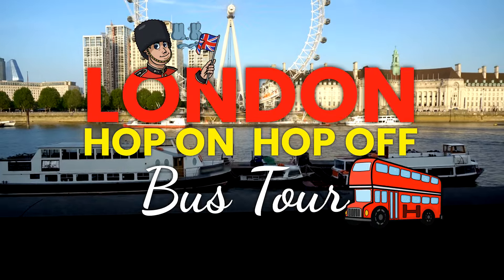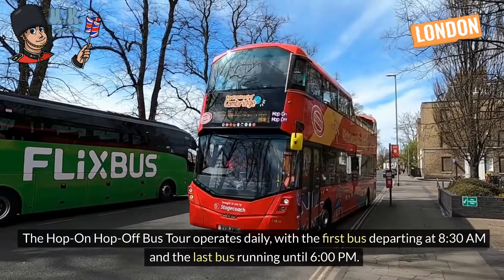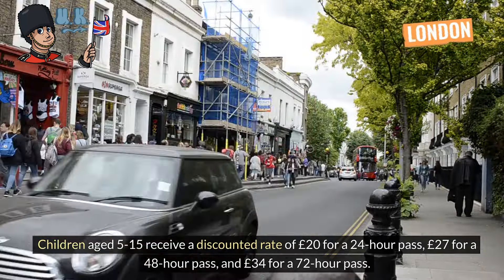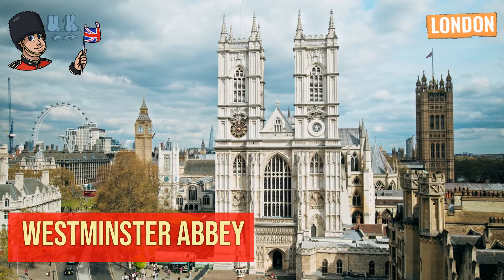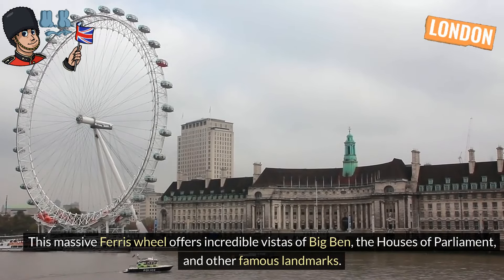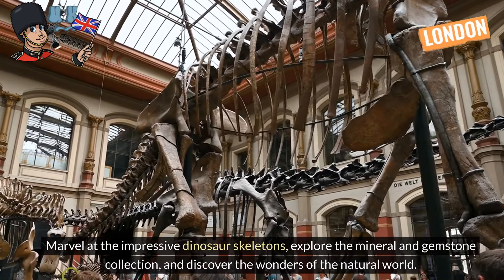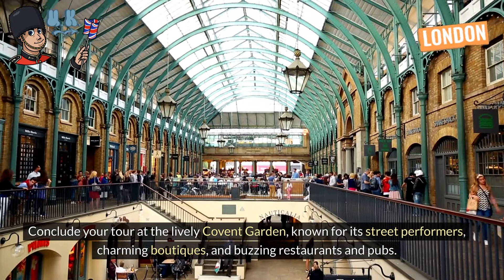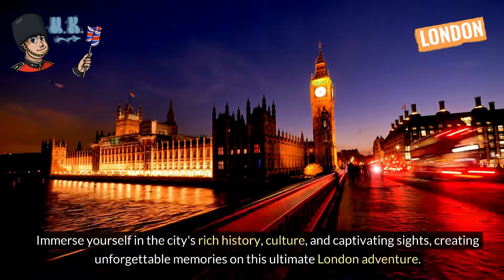London Sightseeing Bus Tour | London Hop On Hop Off Bus Tour | Travel Guide | Things To Do In London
London Hop On Hop Off Bus Tour  |  The Original Tour London | 1-Day Hop-On Hop-Off Bus Tour | Things To Do In London  |  What To Do In London |  London  Travel Guide | Buckingham Palace | Covent Market London

London, the vibrant capital of England, is a city that seamlessly blends centuries of history with modern sophistication.
One of the best ways to experience its iconic landmarks and hidden gems is by taking the convenient and flexible Hop-On Hop-Off Bus Tour.
These open-top double-decker buses operate daily, allowing you to explore at your own pace, hopping off at the attractions that pique your interest and rejoining the tour whenever you're ready.

List Of Top Attractions in London:
∞ Buckingham palace
∞ Tower of London
∞ Westminster Abbey
∞ London eye
∞ Piccadilly Circus and Trafalgar Square
∞ Harrods
∞ National History Museum
∞ Kensington Palace
∞ National Gallery
∞ Borough Market
∞ Covent Garden

How much does Hop on Hop off bus cost in London?
Where do I start the Hop on Hop off tour in London?

Topics and Queries Covered:
Important things to know before visiting London
LONDON TRAVEL TIPS FOR FIRST TIMERS | 40+ Must-Knows Before Visiting London + What NOT to Do!
Best Things To Do in London England 2023 4K
First Time Travel Guide To London
ITINERARY FOR 3 DAYS IN LONDON | Best Things To Do in LONDON 2023
5 things to avoid in London (and what to do instead)

the original tour london hop-on hop-off bus
hop-on hop-off bus
victoria station
national portrait gallery
the original tour london
tootbus london
westminster bridge
london hop on hop off bus tour
london hop on hop off bus
london hop on hop off
hop on hop off london
london tour bus
london sightseeing bus tour
big bus tours london
london big bus tour
big bus london sightseeing tour
hop on hop off bus london
hop on hop off
london bus ride
tower hill
big bus tour london
piccadilly circus
bus tour london
first time in london
london travel
london tour
bus tours london
london sightseeing bus
trafalger square
oxford street
london bus tour
london sightseeing tour
london guide
london holidays
things to do in london
what to do in london
london
london city sightseeing
the shard
london tours
visit london
london tourist bus
london eye
london sightseeing
city of london
london underground
tower bridge
big ben
london bus tours
bus ride london
hyde park
open top bus
westminster abbey
london city sightseeing bus tour
tower bridge london
london england
london bridge
london double decker bus ride
love and london
london city tour
london bus
big bus london
london red bus
london double decker bus tour
the original tour
london buses
bus london
red bus london
the london bridge
big bus
london tower bridge
queen victoria street

big ben
travel vlog
travel london
london travel tips
travel tips
london tips
united kingdom
top 10 london
places of interest in london
london sightseeing map
london top 10
london guide 2023
free things london
things to do london
travel tips london
london sky garden
london city guide
london tour guide
days in london
hyde park
london 2023
cheap london
london trip
sky garden
london parks
secret london
local london
london best
top london
best london
london sightseeing
tower bridge
london bridge
sky garden london
london best things to do
london tour
camden town
tourism
alternative london
affordable london
top 10 things to see in london
tower of london
london top 10 attractions
tourist places in london
london vacation travel guide
best markets in london
best museums in london
travel guide 2023
juan and rhylan
best restaurants in london
travel guide london
best cafes in london
free activities london
london best places to visit
london uk travel
most popular places in london
top travel destinations 2023
top places in london
activities to do in london
fun in london
travel london tips
london united kingdom
leake street tunnel
must see london
places to visit in london for free
americans in uk
what can you do in london
places to visit in london
fun day out
things to do in england
attractions in london
best travel vlogger
world's richest city
how to travel london
what can $100 get in london !?
cheap vs expensive
london vlog 2022
london england vlog
london uk vlog
london uk city
london trip 2022
travel vlog 2022
vegan in london
uk vlog 2022
48 hours in london
london vlog travel
london 48 hours
london travel 2022
uk travel vlog
london travel guide video
travel guide tour of london
london travel guide 2022
london travel guide local
england travel tips
london must see
london tourist guide
travel guide to london
london travel guide a place to see
travel guide for london
london top sights
cool ideas to do in london
london for beginners
london science museum
london eye night
london eye ride
natural history museum london

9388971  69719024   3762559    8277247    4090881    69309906